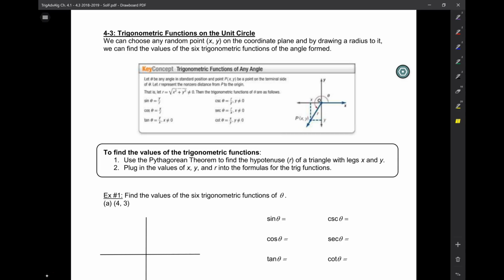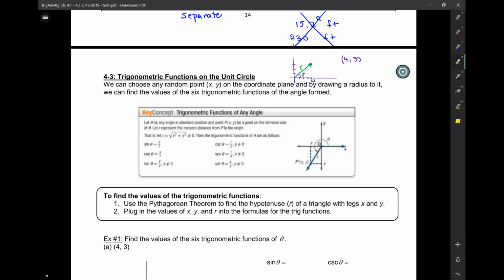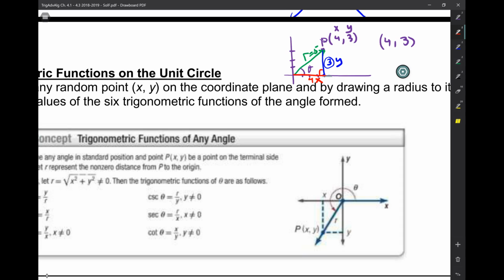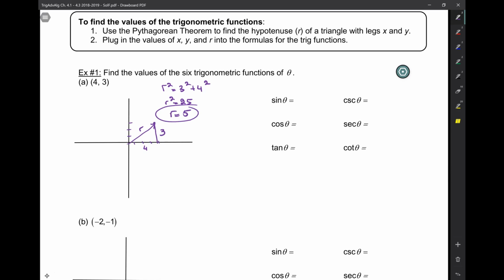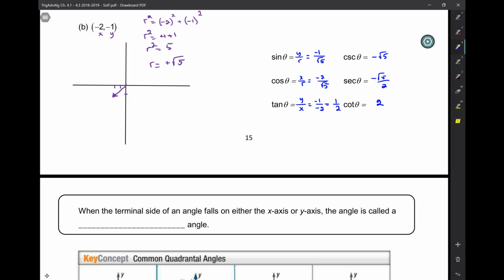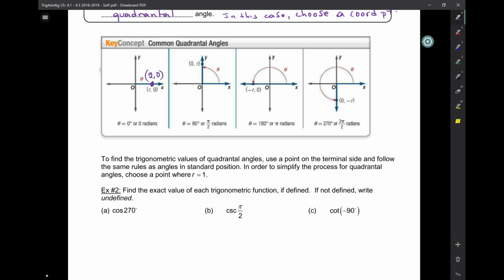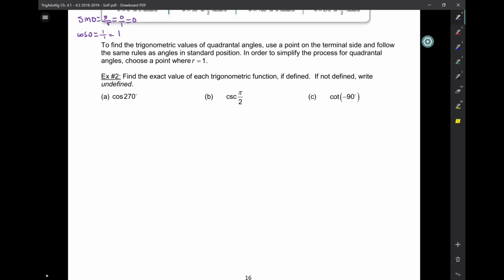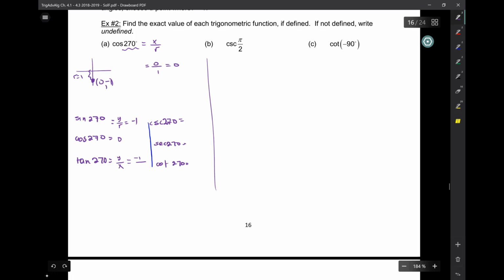Trig 4.3 Part 1